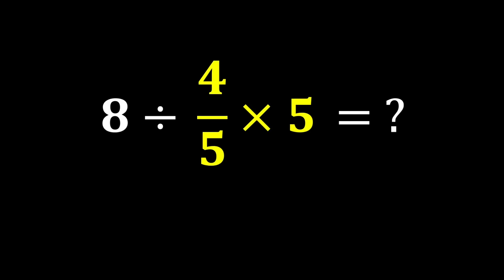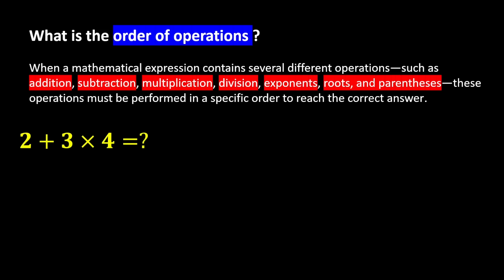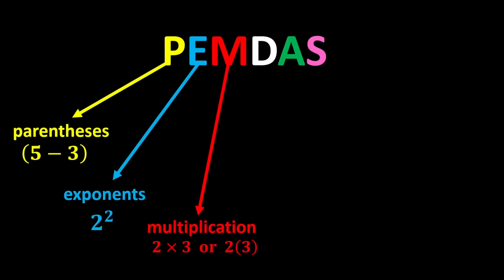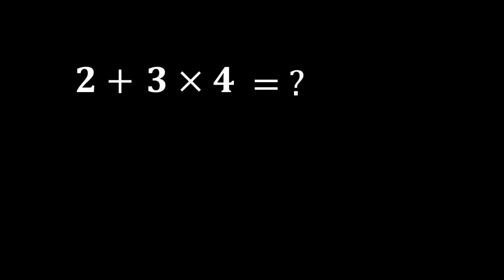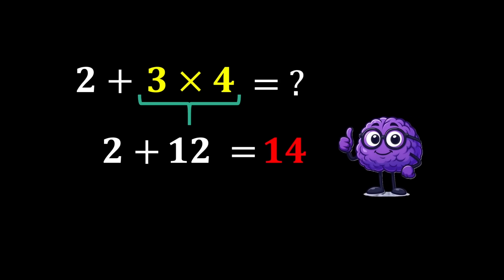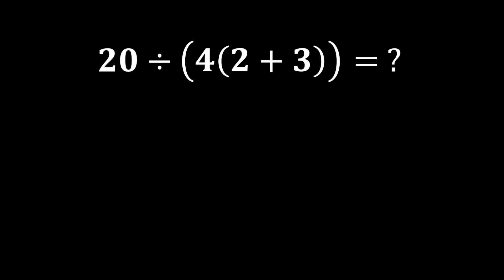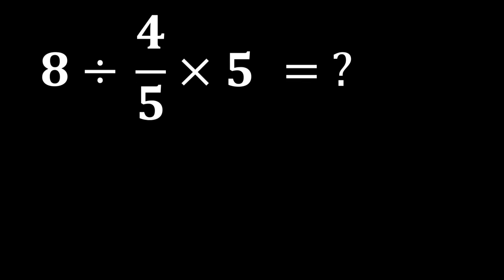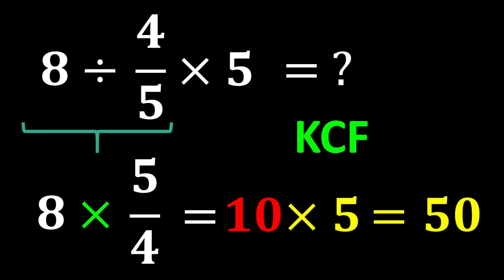Most People Get This Simple Math Question Wrong!